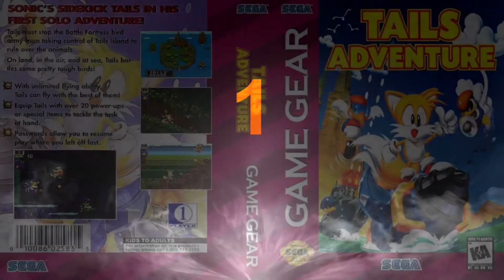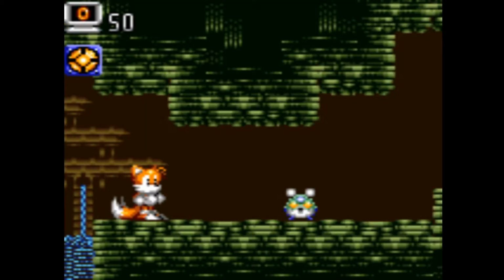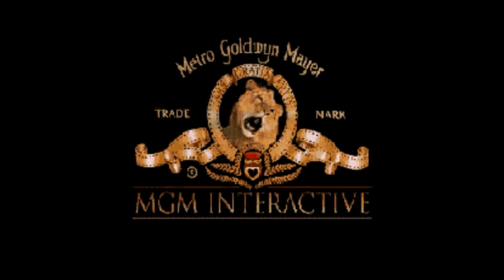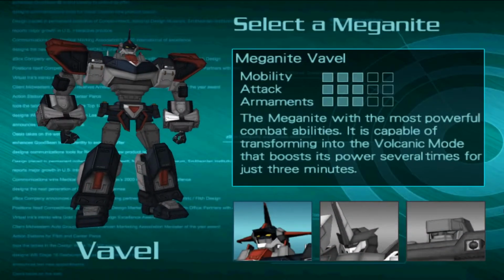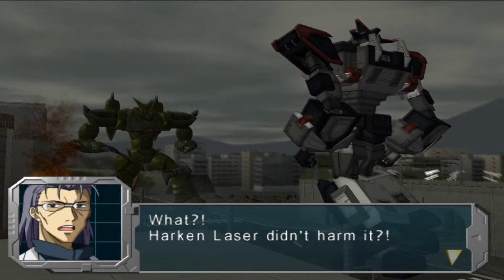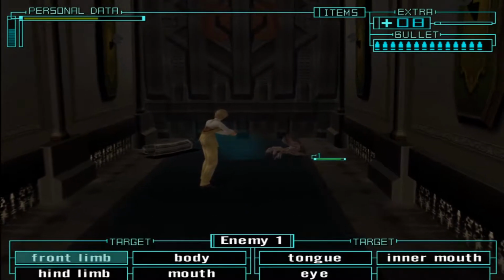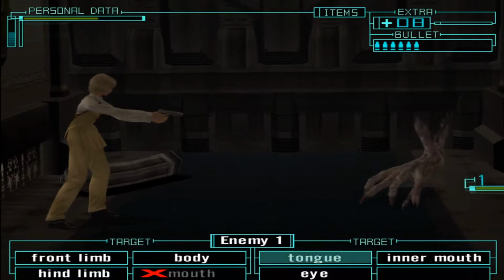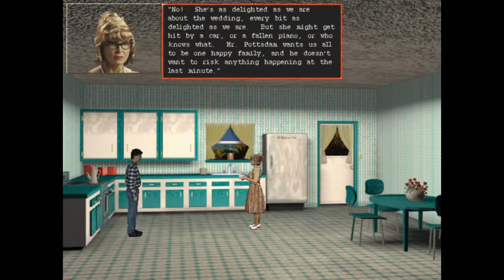Top 10 Hidden Gems! Episode 1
Here are the games and the systems they are on:
1.Tails Adventure/Game Gear
2. King's Field II/ Ps1
3. Snatcher/ Sega CD
4. Wirehead/ Sega CD
5. Robot Alchemic Drive/ Ps2
6. Life Line/ Ps2
7. Harvester/ PC
8. Skyblazer/ SNES
9. Star Trek Bridge Commander/ PC
10. Willow/Arcade